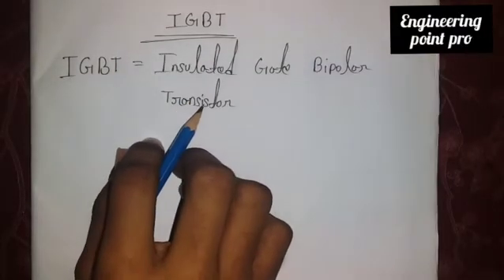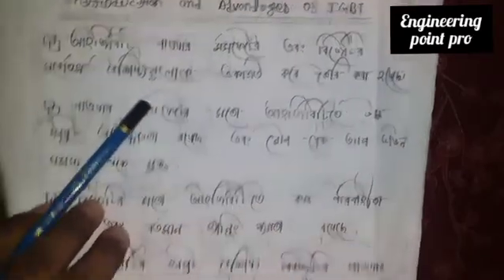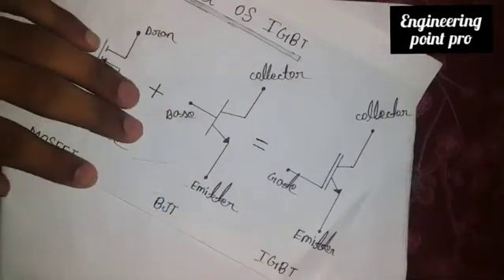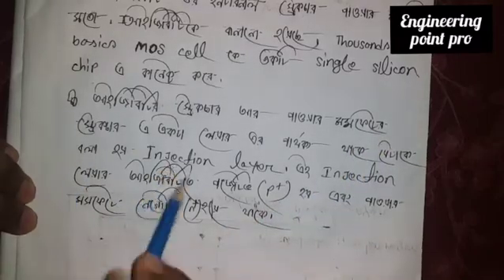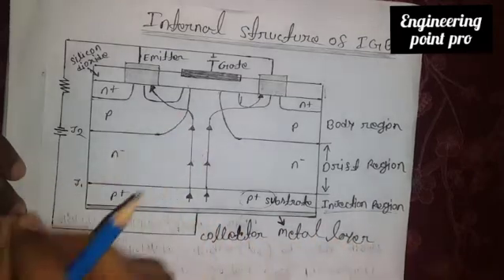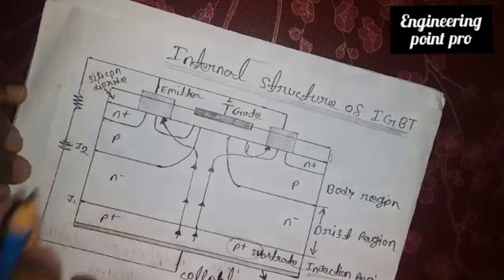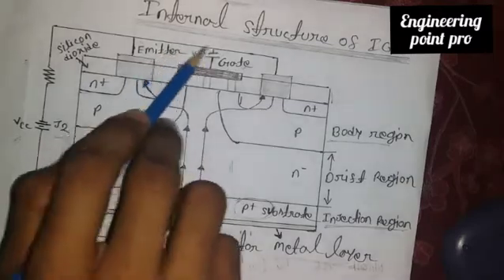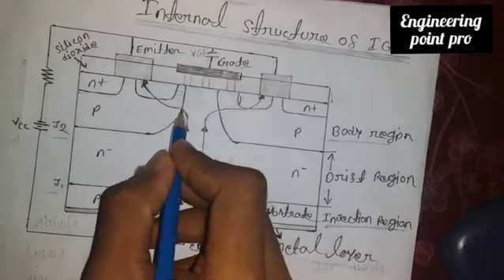IGBT (Insulated Gate Bipolar Transistor)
In this video, i have explained IGBT (Insulated Gate Bipolar Transistor) with following Outlines: 1. IGBT Symbol
 2. IGBT Advantages
3. IGBT Equivalent Circuit
4. IGBT internal Structure
 5. IGBT Working
6. IGBT Biasing
7. IGBT Transfer Characteristics
8. IGBT Output Characteristics
 9. IGBT basics